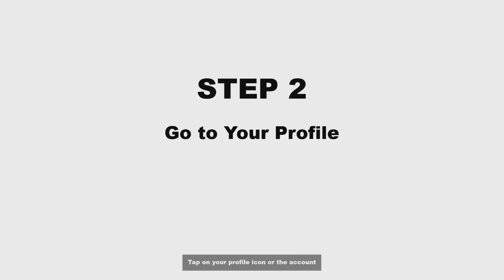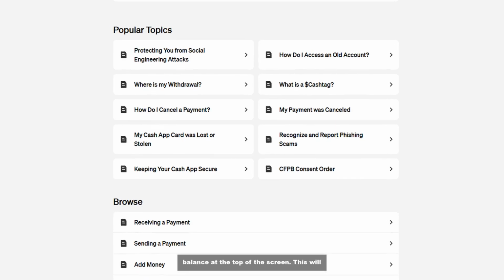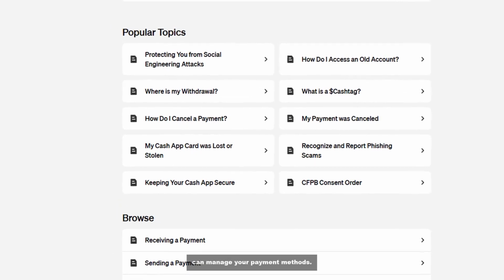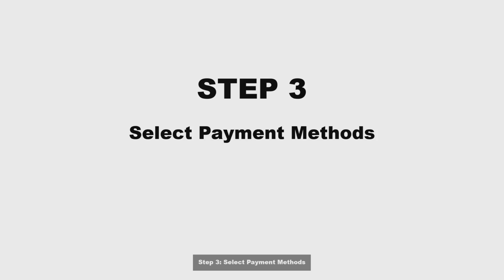How To Remove Payment Method From Cash APP 2025 (2026)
In this video, we will guide you through the process of removing a payment method from Cash APP in 2025. If you're looking to manage your payment options or troubleshoot issues, this tutorial is perfect for you.